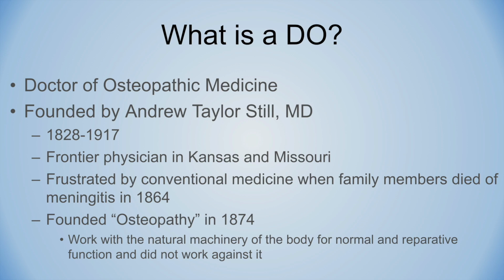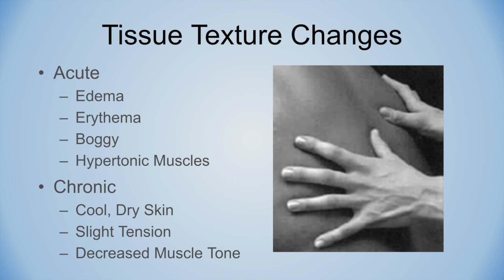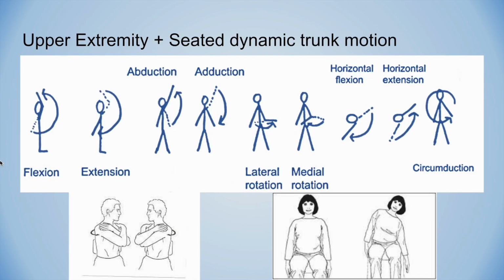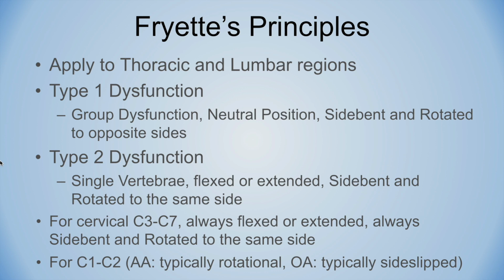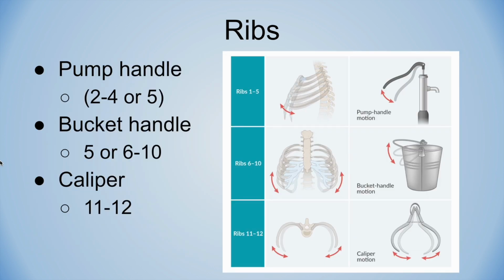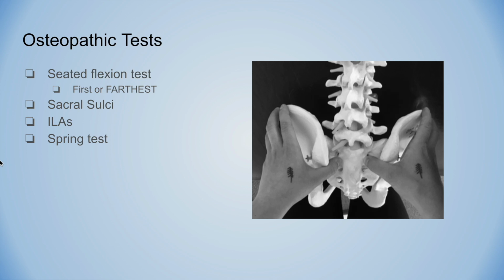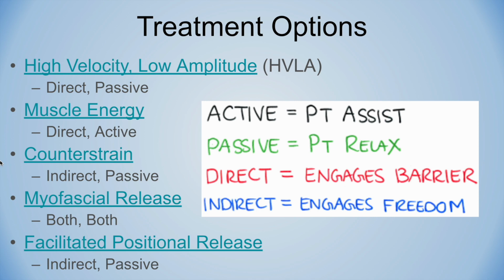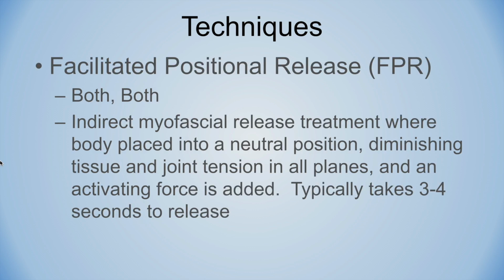Introduction to Osteopathic Manipulative Treatment (OMT)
Introduction to OMT for Athletic Trainers.